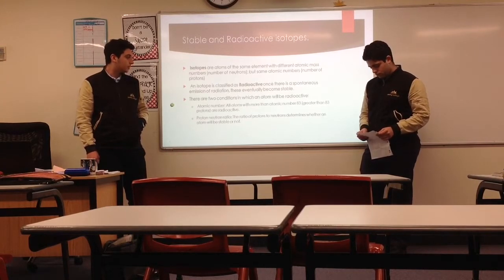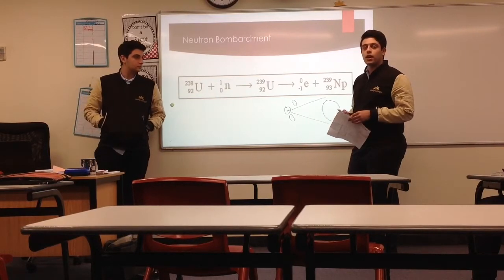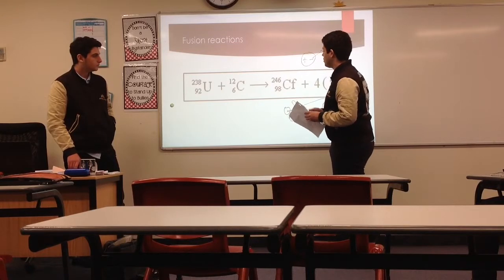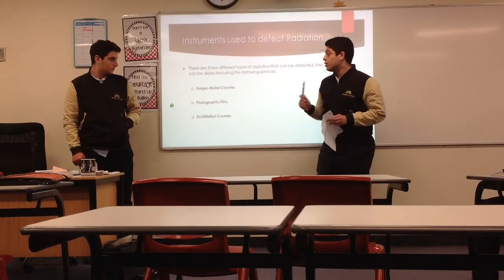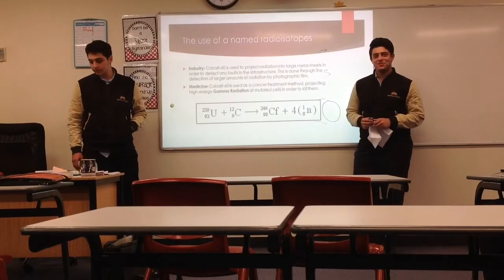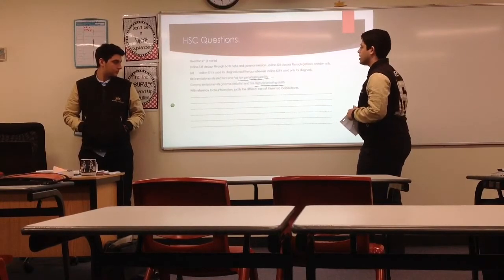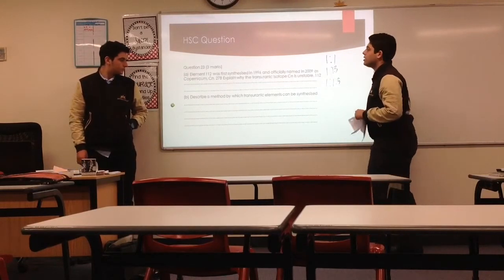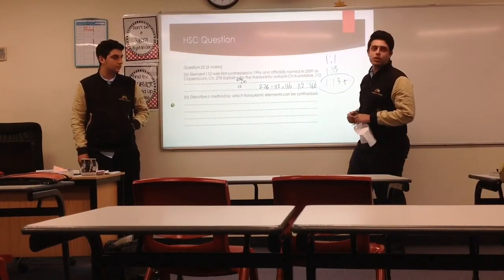Amity HSC Chemistry - Production of material revision Pt 5